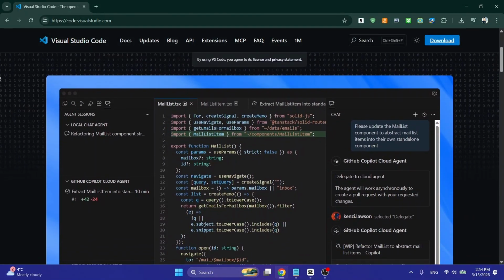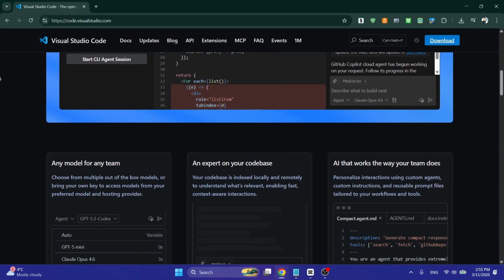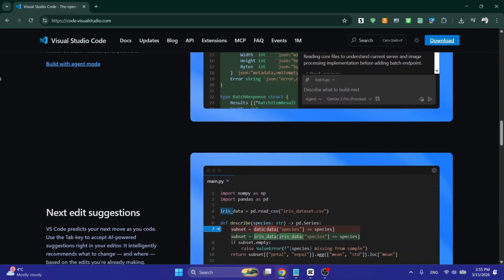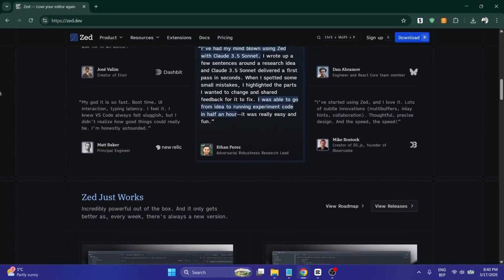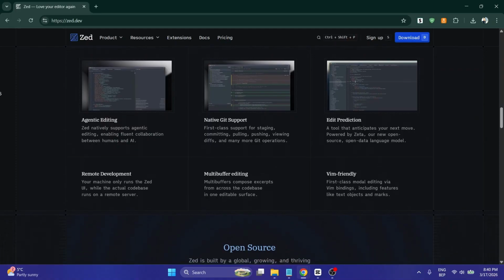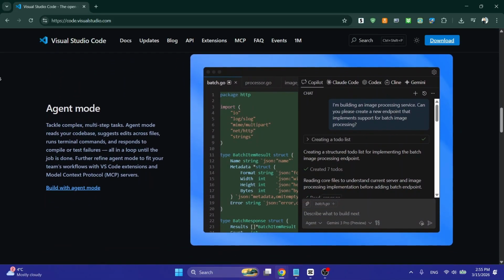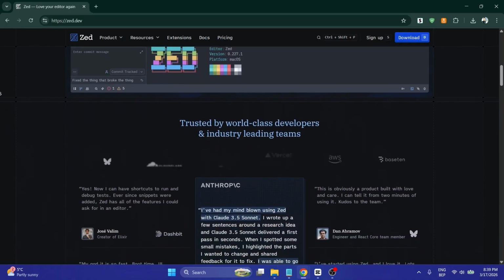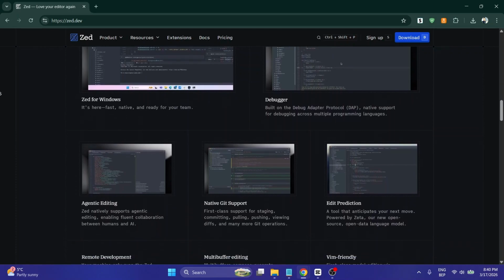VS Code vs Zed AI | Best AI Code Editor for 2026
Welcome to the cutting-edge editor battle: VS Code vs Zed! 🚀

We are putting the industry-standard Visual Studio Code against the high-performance, GPU-accelerated Zed editor. We will explore how Zed's native "AI-first" philosophy and extreme speed compare to the massive AI extension ecosystem of VS Code. Find out which tool offers the fastest, most intelligent coding experience for modern software engineers. 💻✨